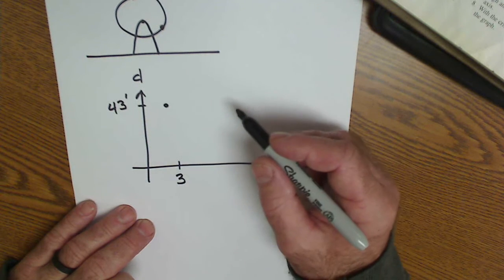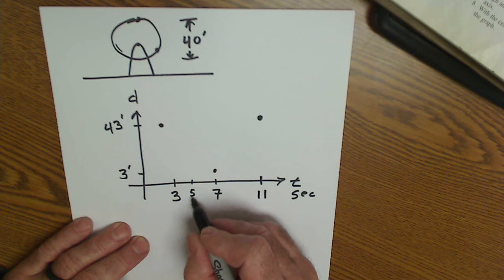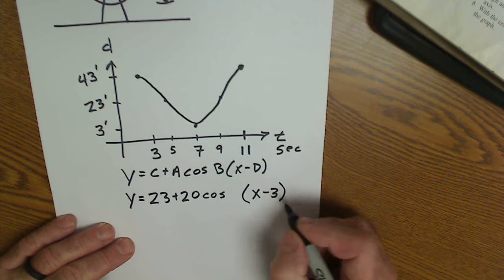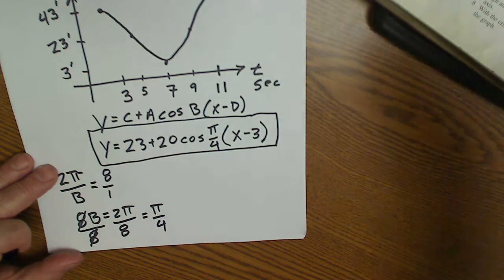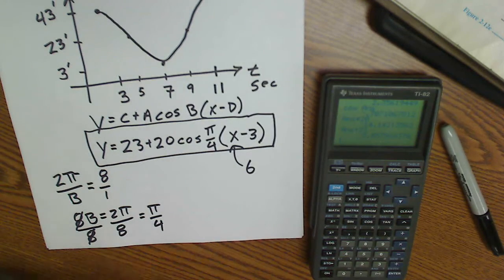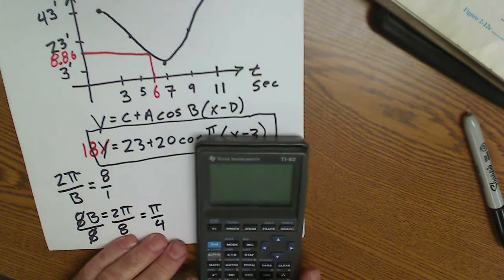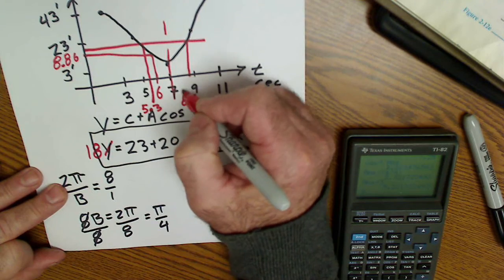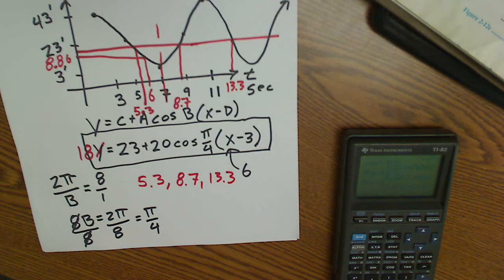Sine Functions as Mathematical Models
Given a scenario, create a picture of the problem, from the picture create a graph, and from the graph create an equation. This equation is your model that you can make predictions with.  Once you have an equation, plug in values of x to solve for y or go the other direction, given values of y, solve for x. Some of my favorite tools